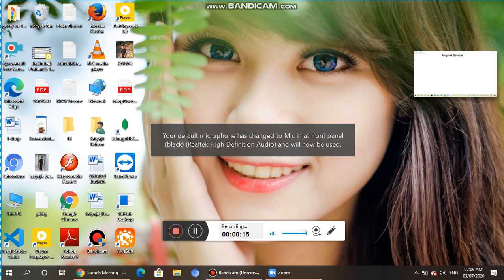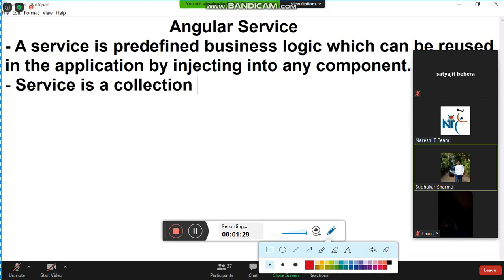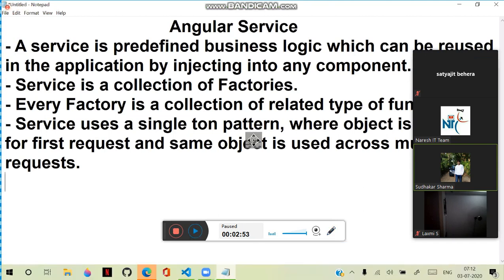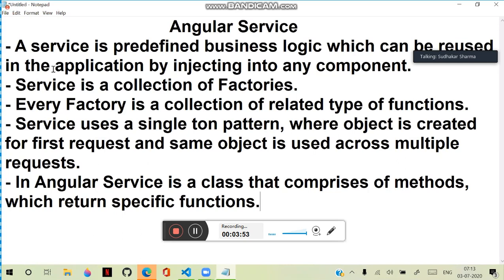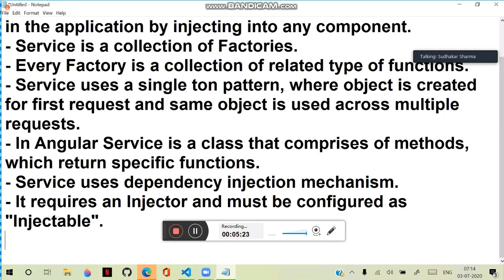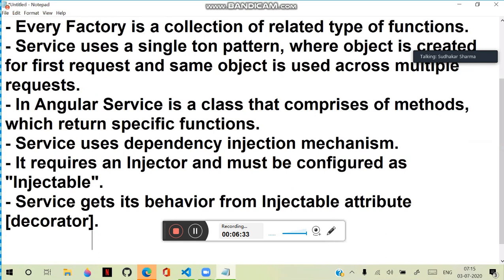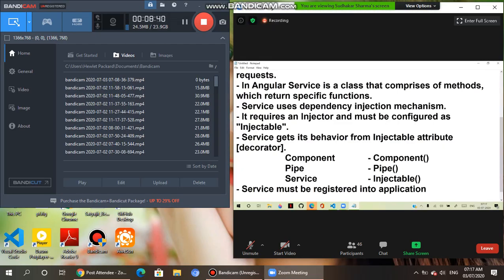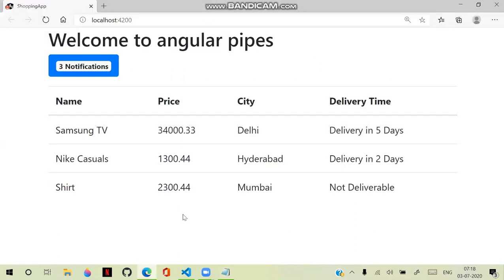What is services in Angular..356